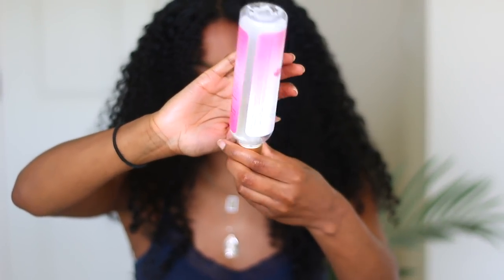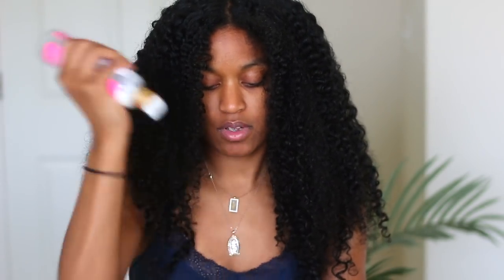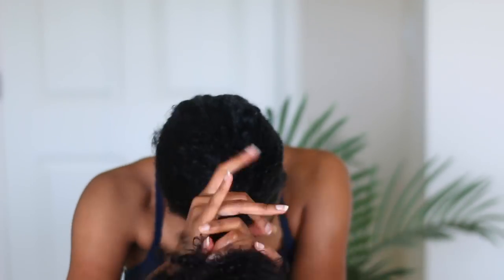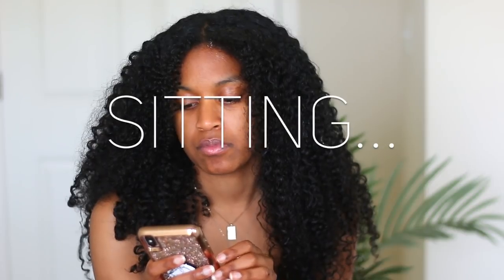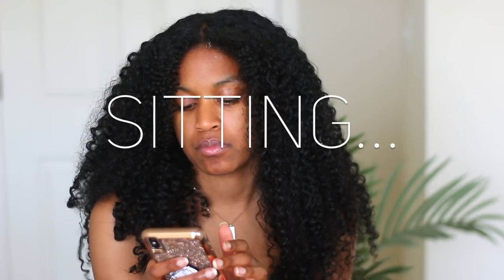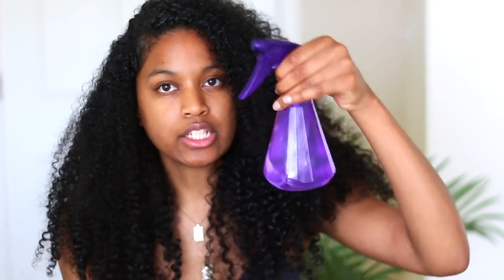GETTING MY CURLS BACK TO LIFE! | HOW I REFRESH MY NATURALLY CURLY HAIR